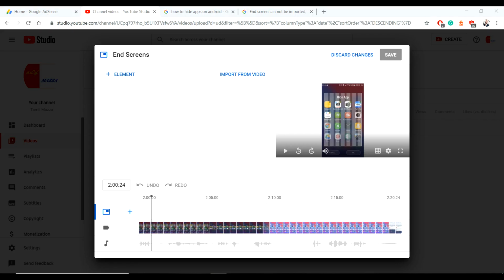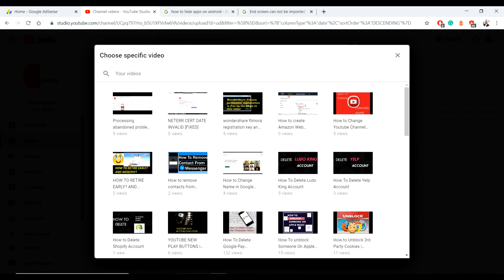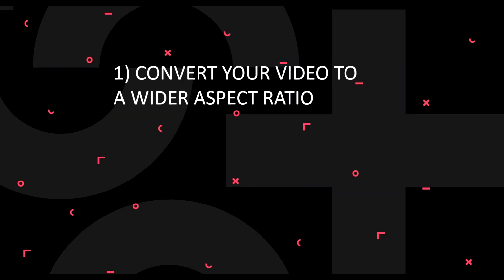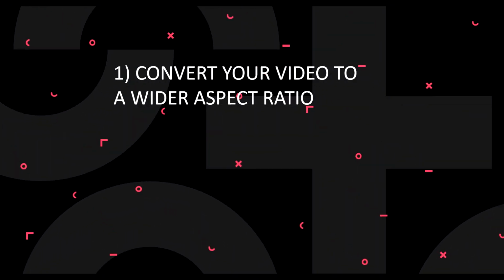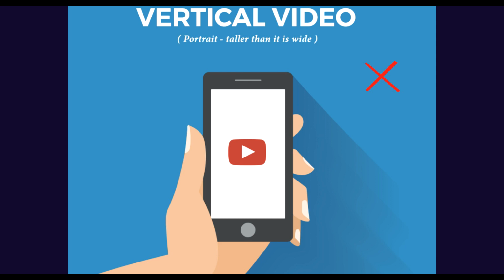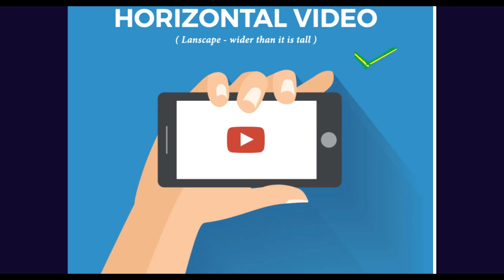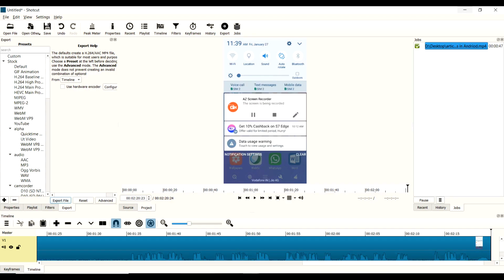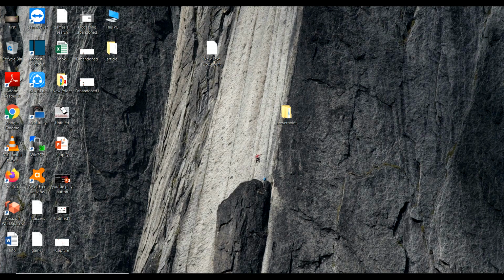End screen can not be imported, because of mismatching video aspect ratio [Fixed]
This video helps you to solve End screen can not be imported, because of mismatching video aspect ratio, When adding video to end screen